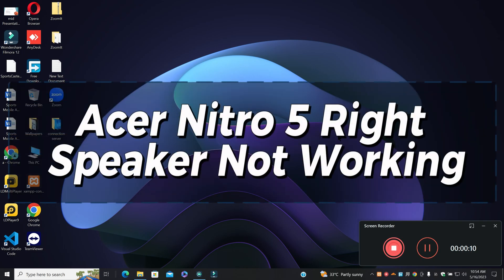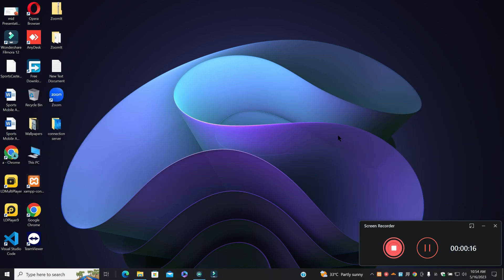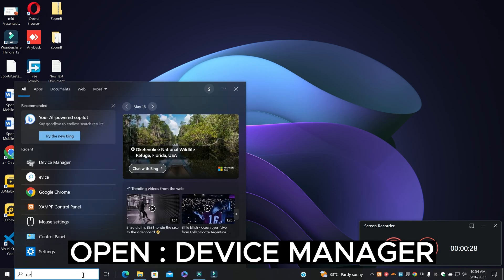Acer Nitro 5 Right Speaker Not Working,